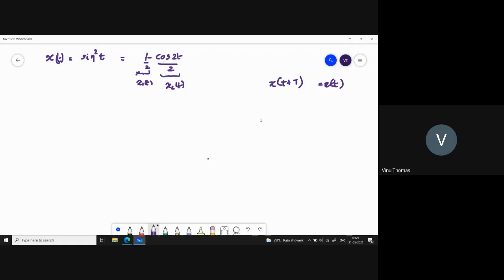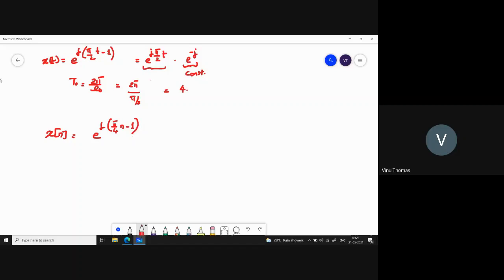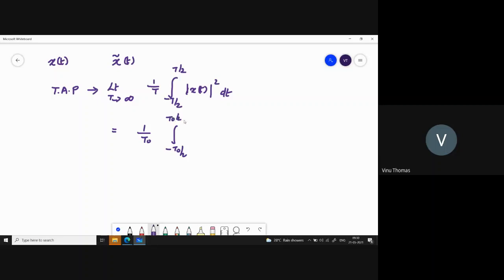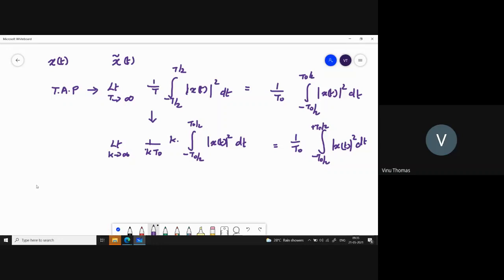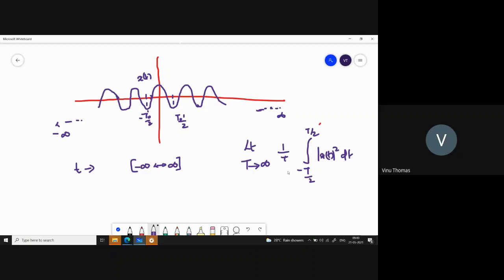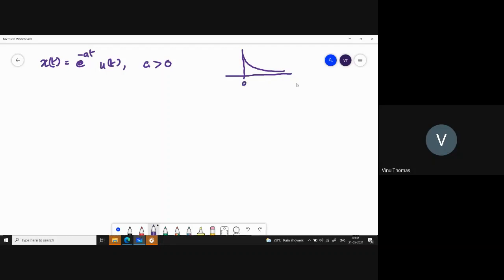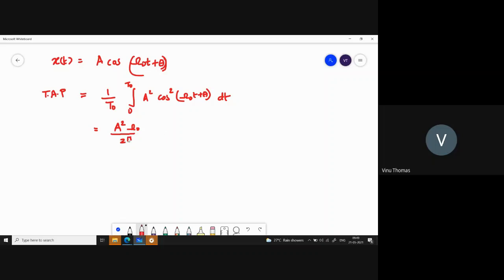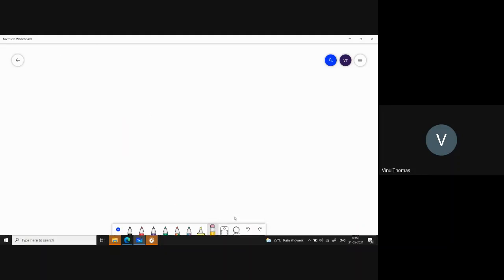rza seww dnc 2021 05 20 at 20 48 GMT 7 Trim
Tutorial session-2 Signals